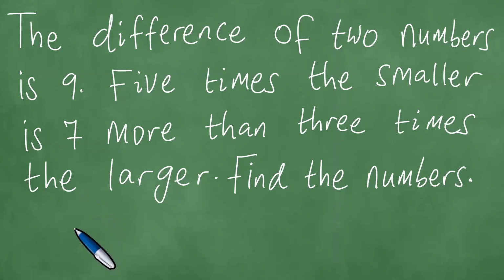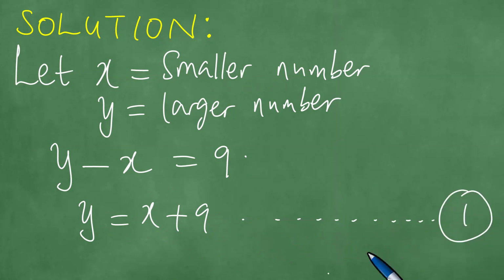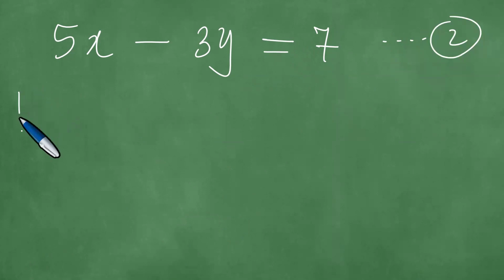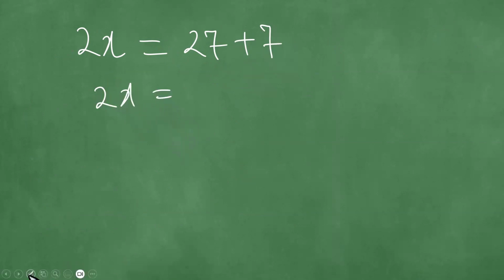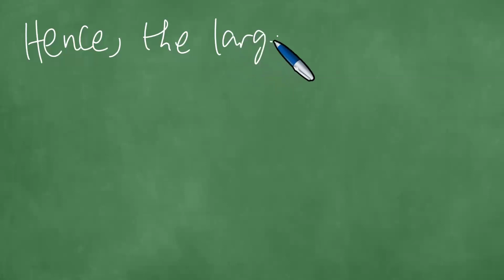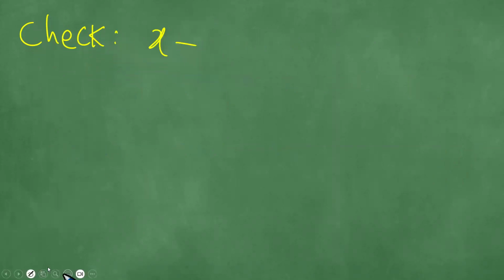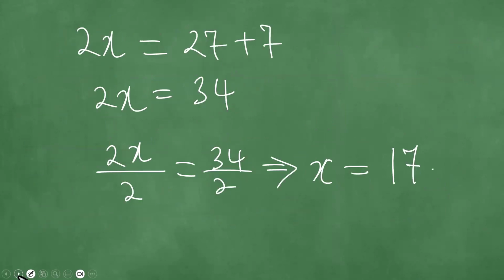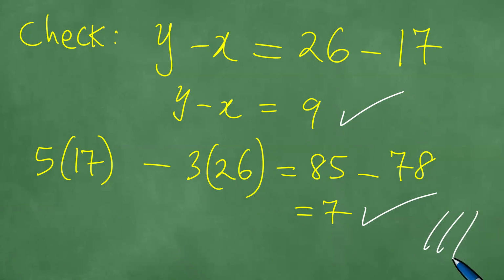Word Problem. The difference of two numbers is 9. Five times the smaller is 7 more than three times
Word Problem. The difference of two numbers is 9. Five times the smaller is 7 more than three times the larger. Find the numbers.